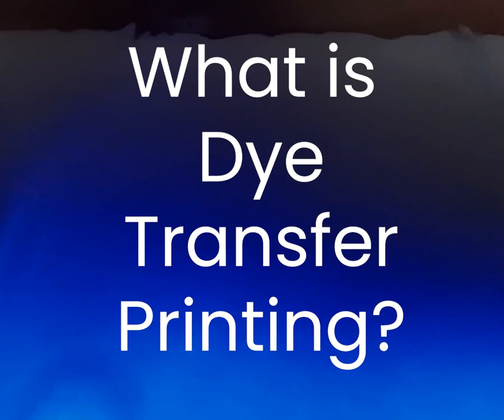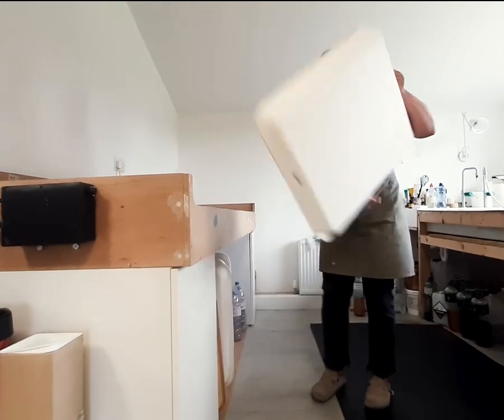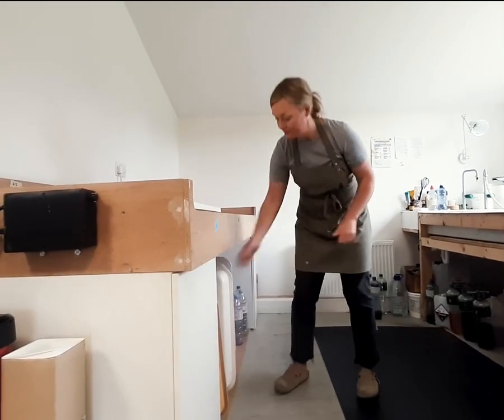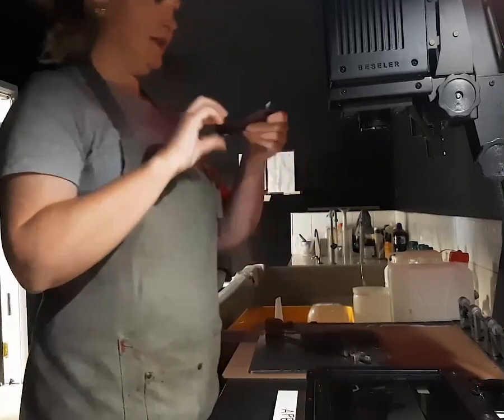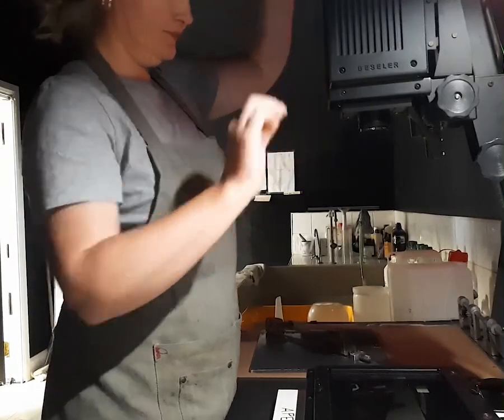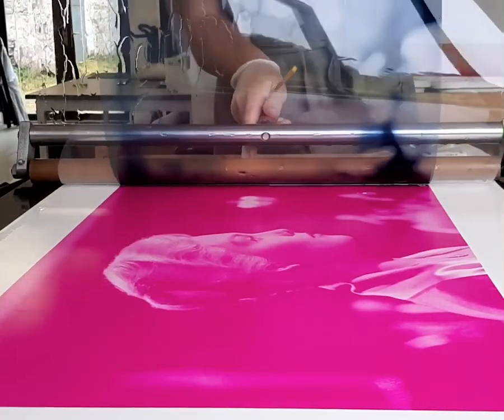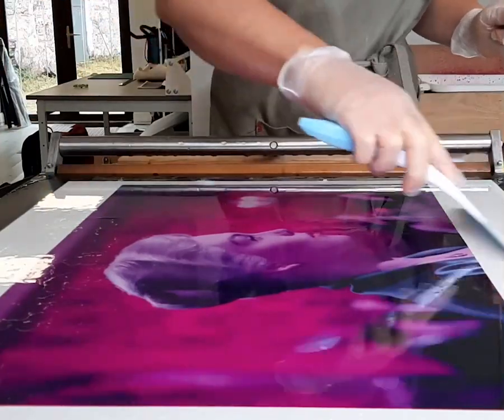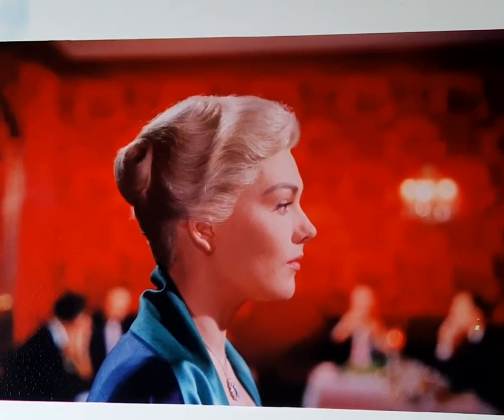Jean Curran : What is DyeTransfer?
Jean Curran is an Irish photographic artist and dye-transfer printer based in County Waterford, Ireland.

As one of only four dye-transfer printers operating today, she is the only artist in the world who uses this almost obsolete printing method as the basis of her artistic practice.

The dye transfer process was made famous by Technicolor and gave early colour films like Gone With The Wind and The Wizard of Oz their ‘In Glorious Technicolor’ look and feel that is still revered for its beauty and vibrancy today.

Jean is represented by the Michael Hoppen Gallery, London and Danziger Gallery, (New York /Los Angeles)